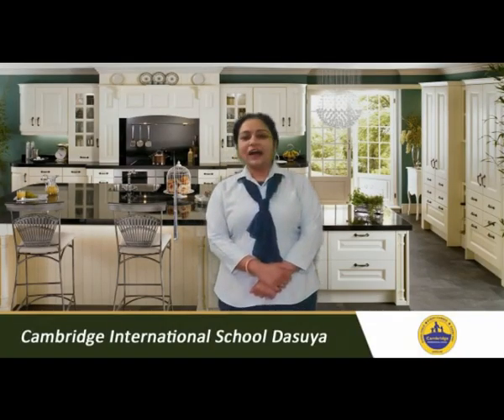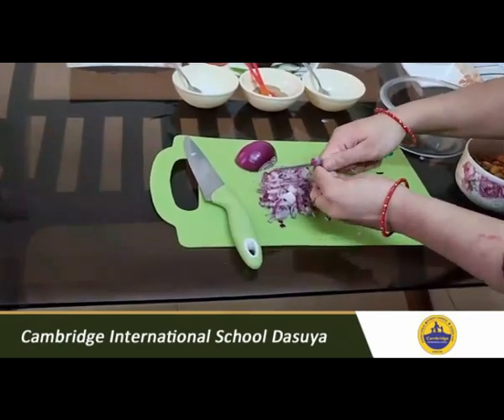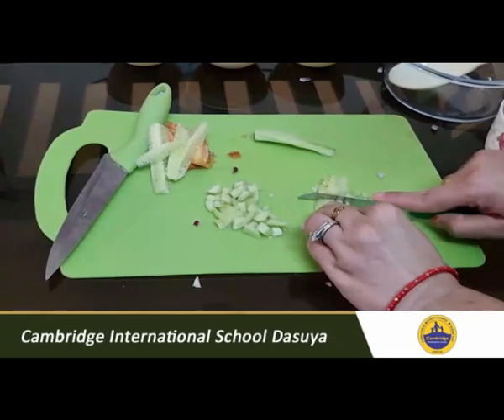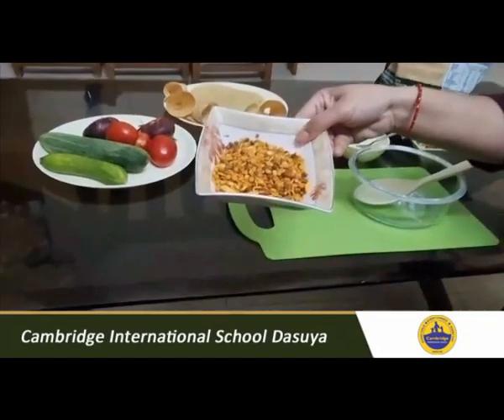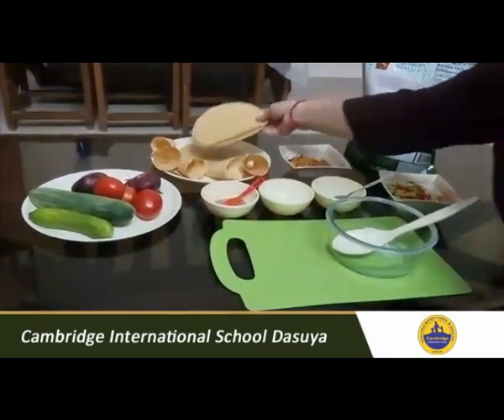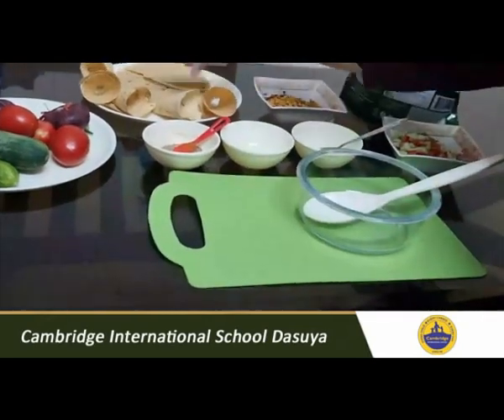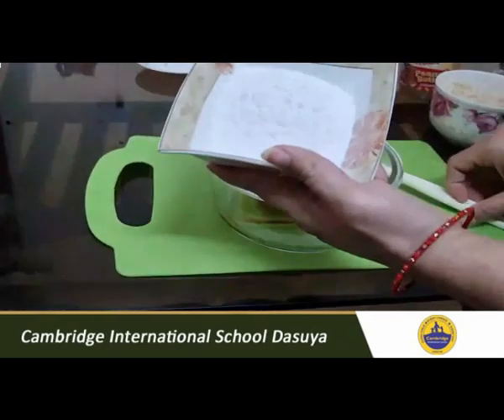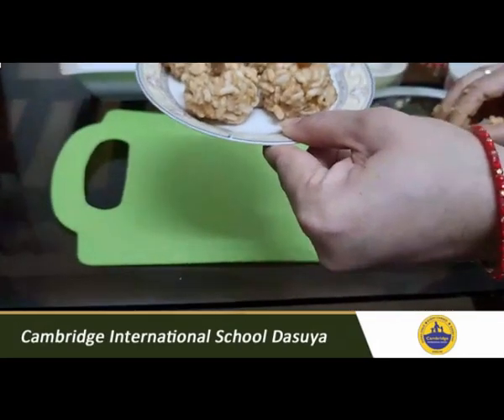Cooking without Fire Day 2